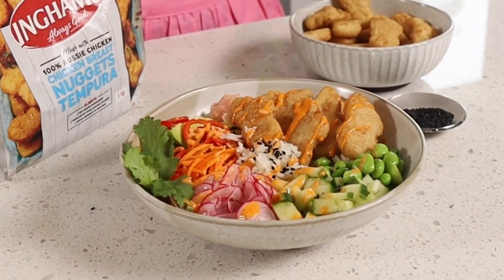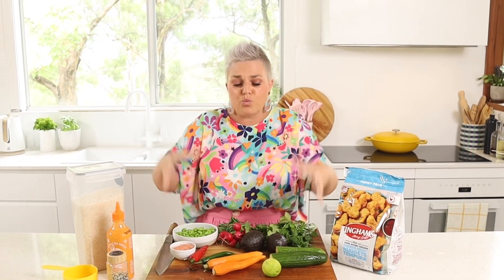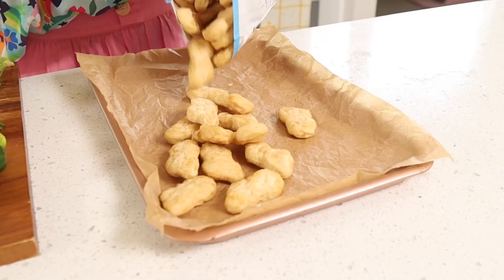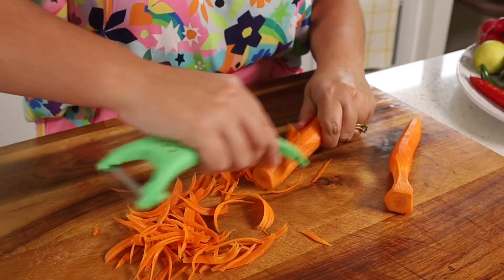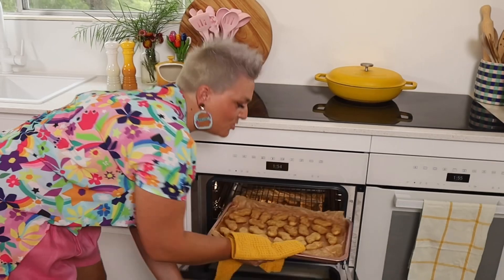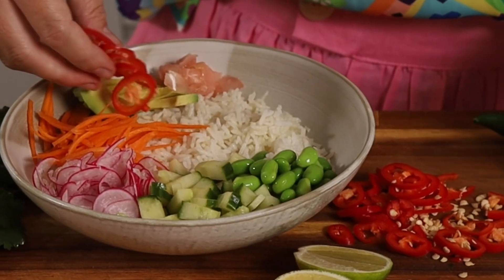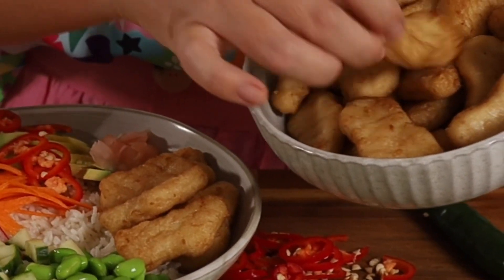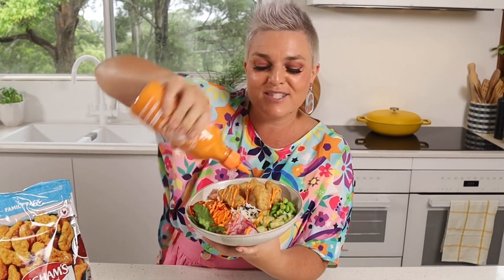Ingham’s Tempura Nuggets Bowl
It’s time to make a stunning chickennugget bowl with @Inghamschicken tempuranuggets because they’re alwaysgood !!